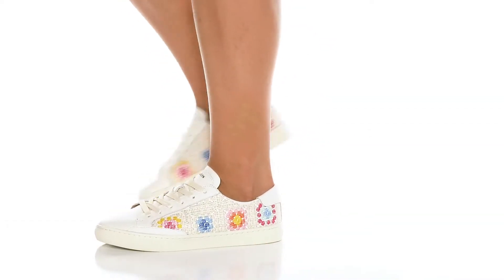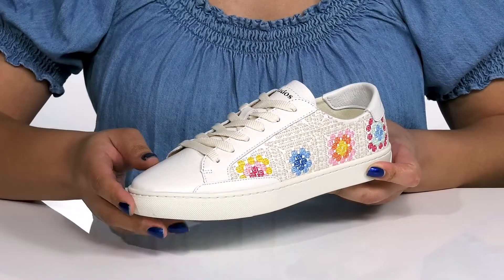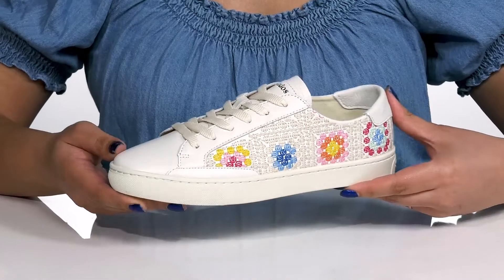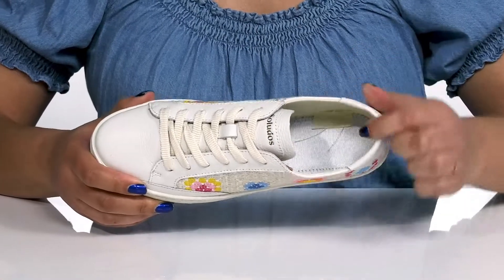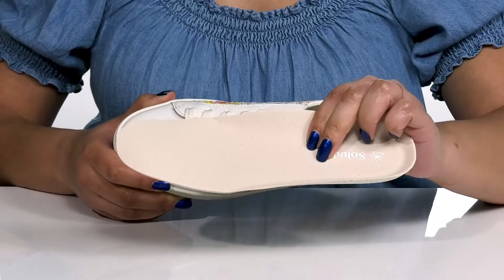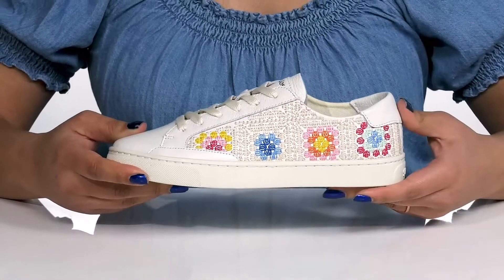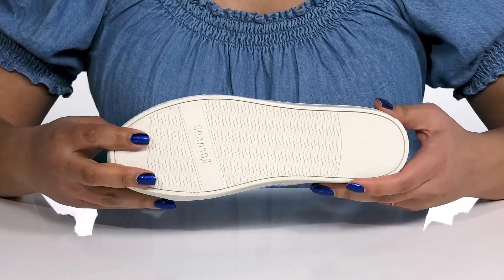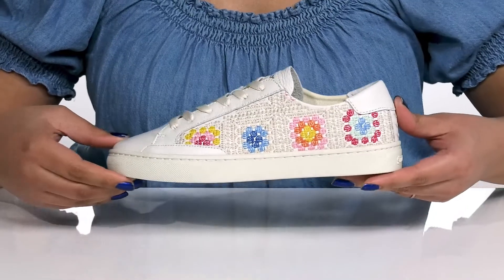Soludos Granny's Sweater Ibiza Classic Sneaker SKU: 9737859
Get a casual looking Soludos&reg; Granny's Sweater Ibiza Classic Sneaker to complement your jeans and capri.
Leather upper.
Round toe.
Lace closure.
Low top design.
Flat platform.
Embroidered floral design on sides.
Synthetic outsole.
Imported.